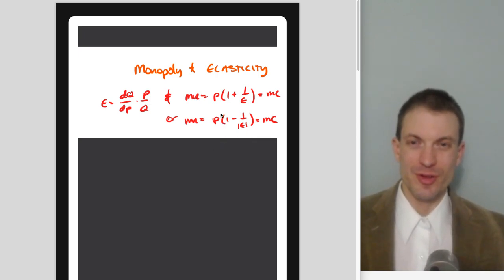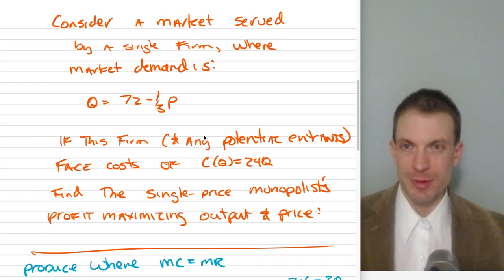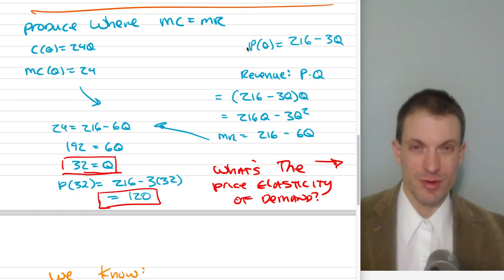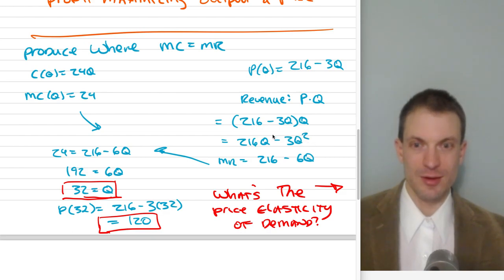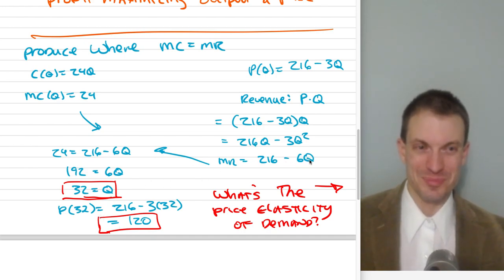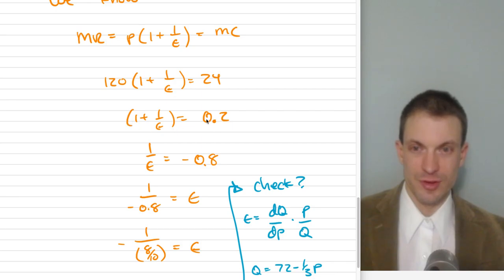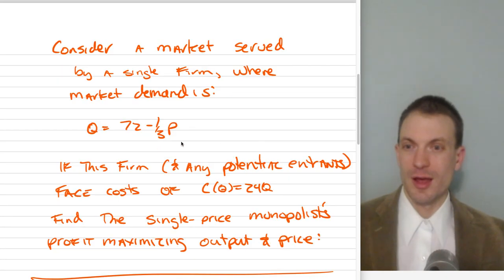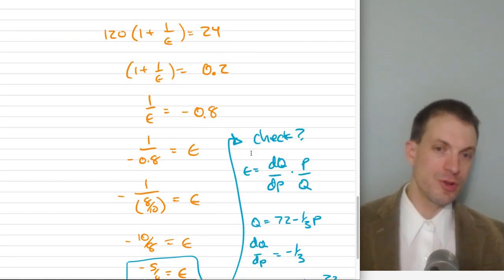Monopoly Price Elasticity of Demand MRMC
I do a walk-through of monopoly profit maximization and then link up to price elasticity of demand at the single price monopolist's optimal price and quantity.